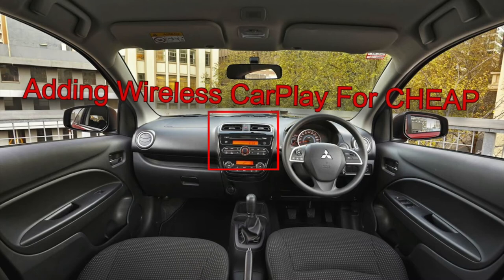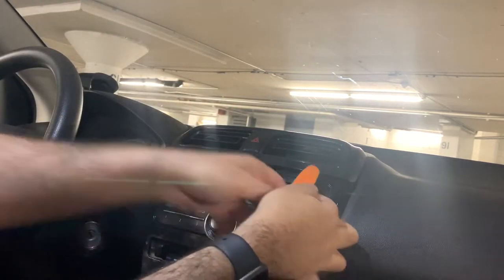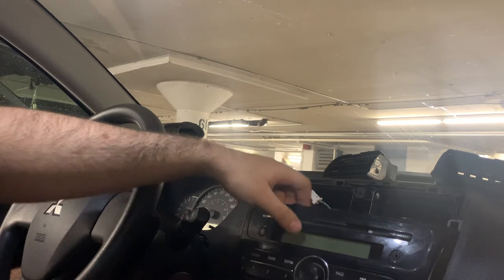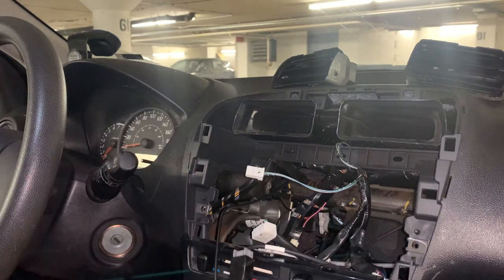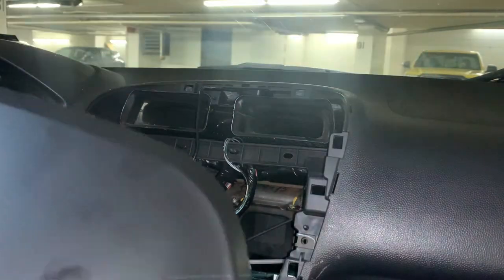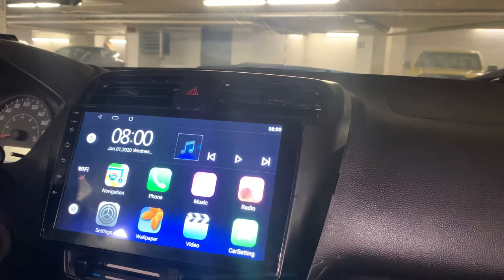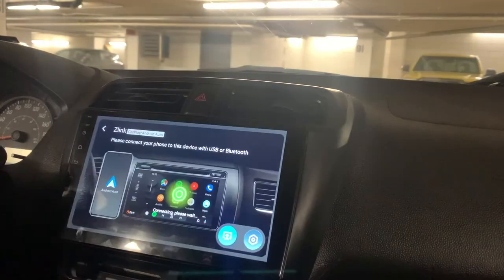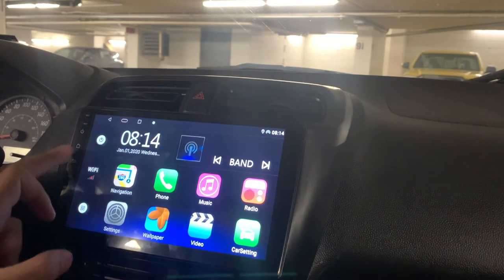Mitsubishi Mirage - New Stereo With Wireless CarPlay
Installing a new stereo into our 6th generation Mirage that is capable of wireless CarPlay. The product shown in the video is  Model 4G-64GB here:

The only tools used in the video are a flat and Philips head screw driver. Everything else such as the plastic trim tool, cables came with the radio.

If you are planning to buy a generic double din radio. You will need to buy a wiring kit such as Metra 70-7005 and a dash trim kit, as a bracket to support a standard double din radio is needed such as Metra 99-7016GHG. You will also need some soldering skills and patience to assemble your wiring harness.